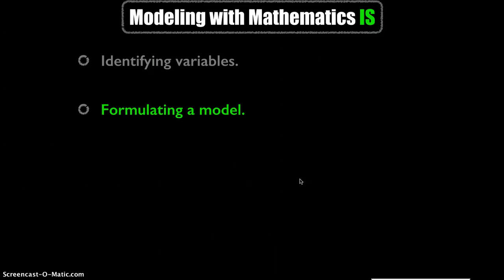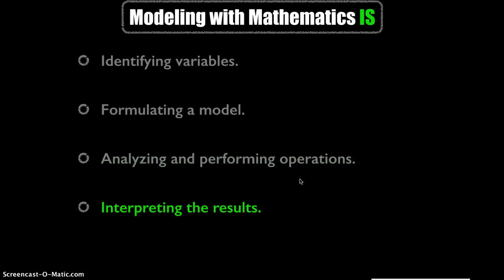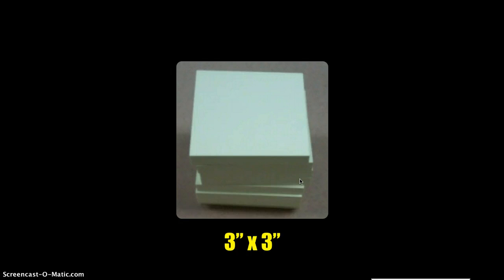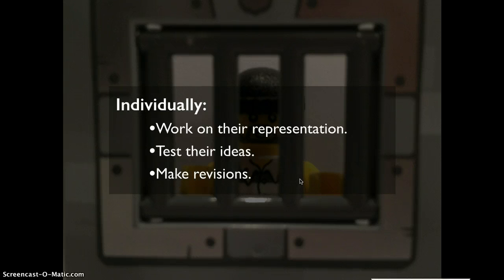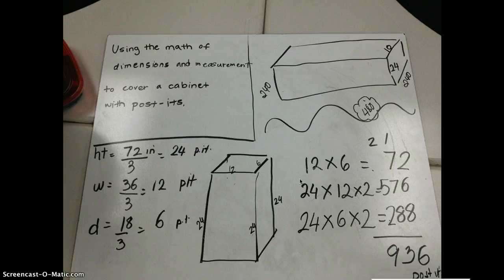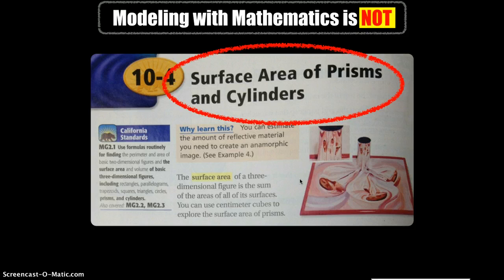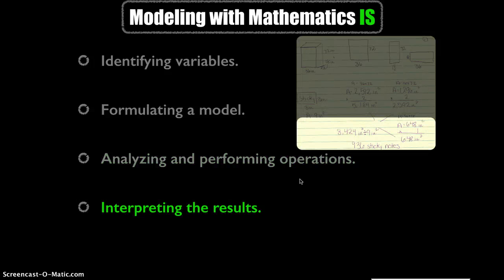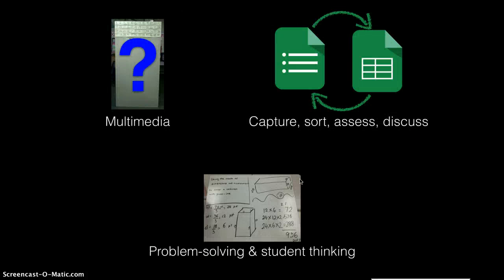Connect Institute Rough Draft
A dry run of Connect Institute